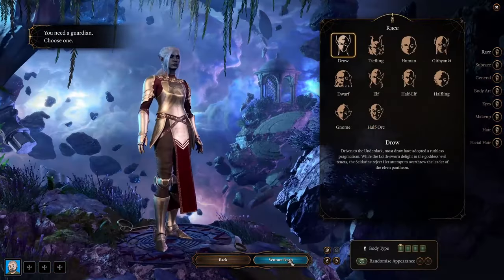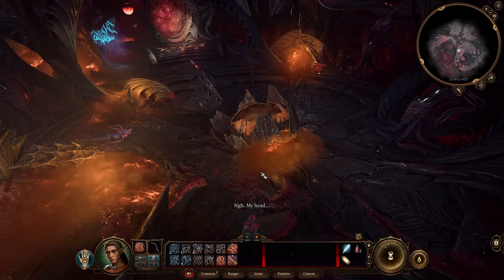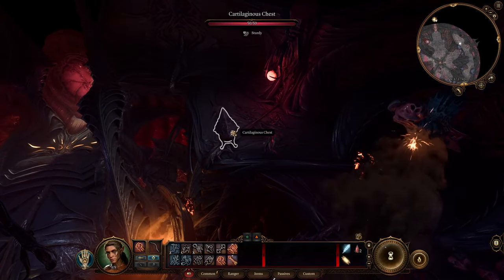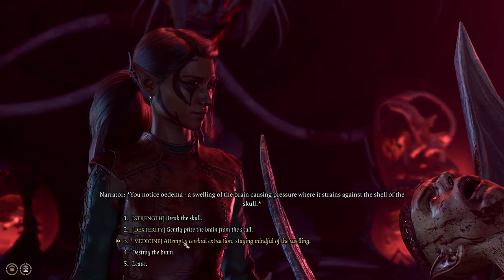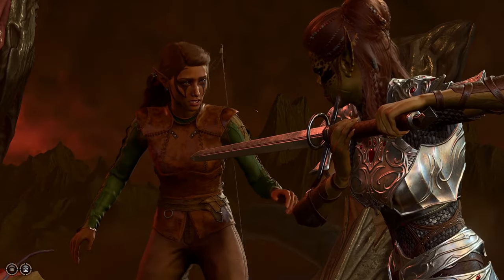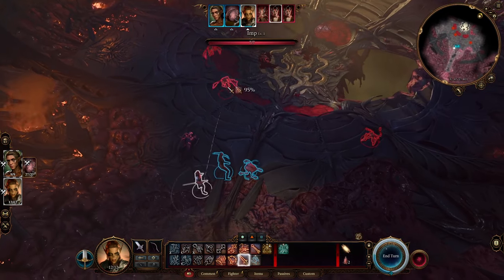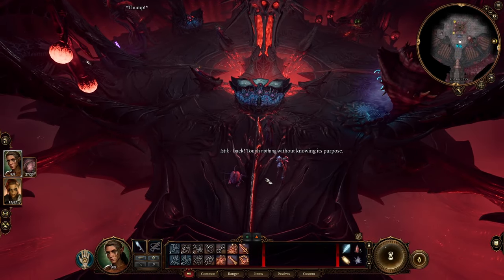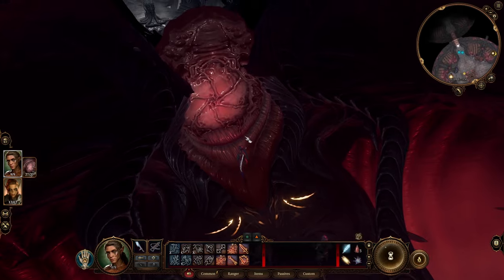Let's Play Baldur's Gate 3 - Part 1 - Max difficulty (tactician) turn-based awesomeness!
Baldur's Gate 3 comes to us from the folks who brought us Divinity: Original Sin 2, which is easily one of the best role-playing games of all time, particularly when you consider the combat. With that in mind, I'm playing BG3 on maximum difficulty, and am very much looking forward to seeing how the world has evolved after the events of the first two games.